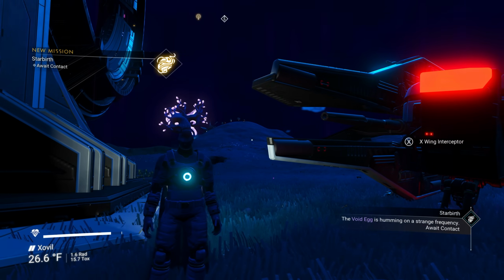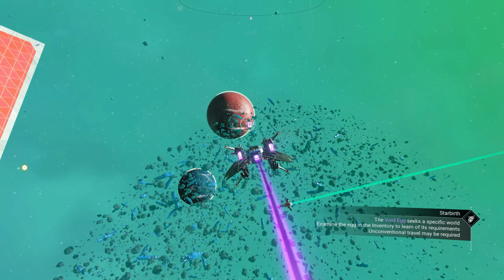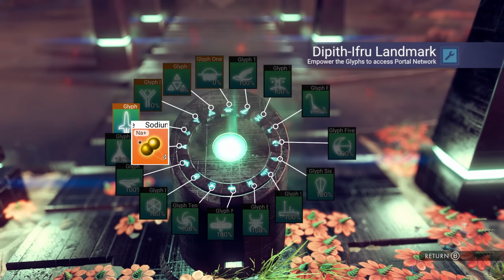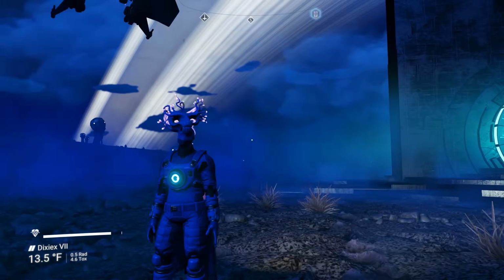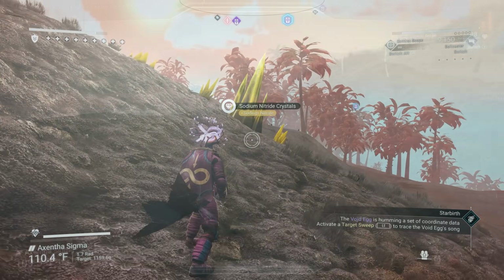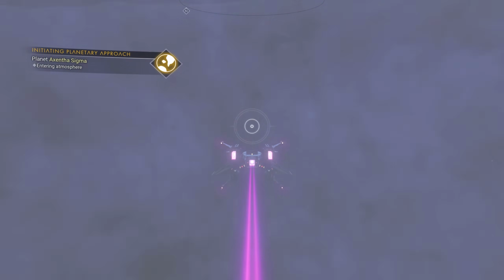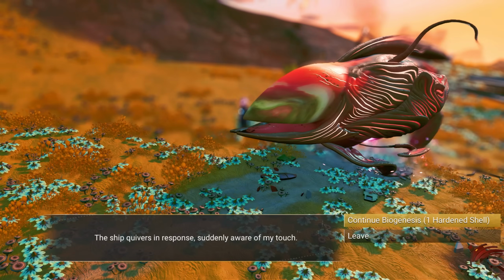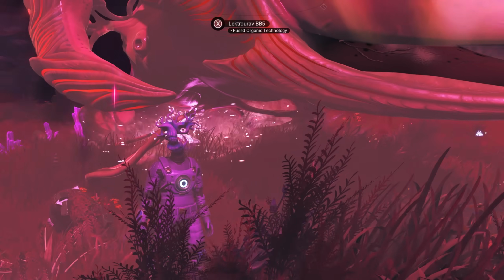No Man's Sky Living Ship Guide Episode 5 Collecting Souls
This is how to get your living ship in No Man's Sky 2023! Living ships are special ships in No Man's Sky, very rare and a lot of work to get them This guide will show you all the steps you need to follow in order to get your own living ship. This is a long process that will take days in No Man's Sky to complete. Once you have everything you will be able to get a rare living ship!